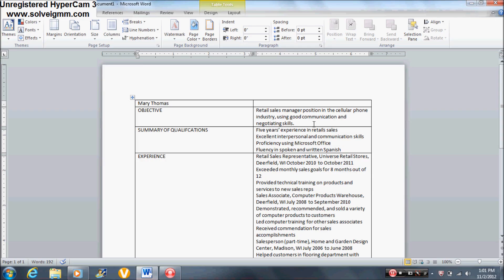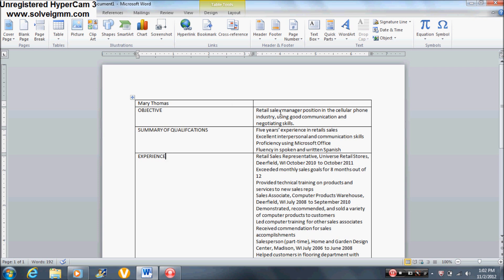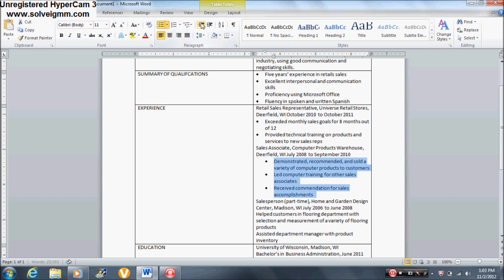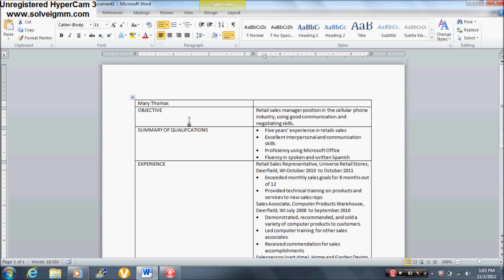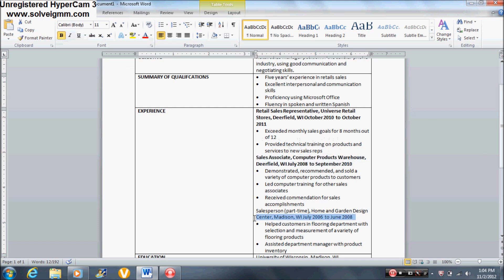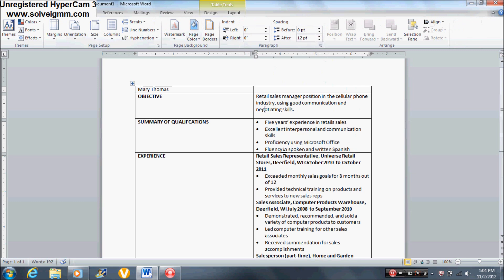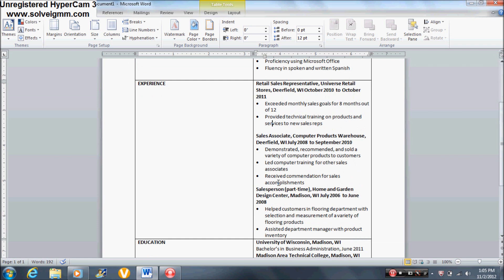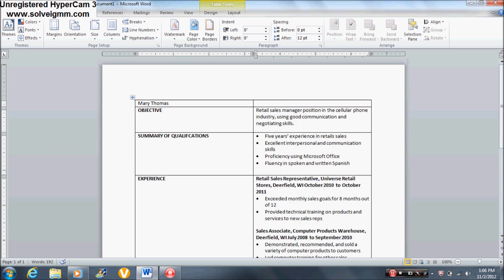How to make a Resume with a Table? [Part 1] Microsoft Word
In the video, I show how to make a Reusme with a Table. Using a Table for your Resume, you brings a professional look to your resume.
College Practice